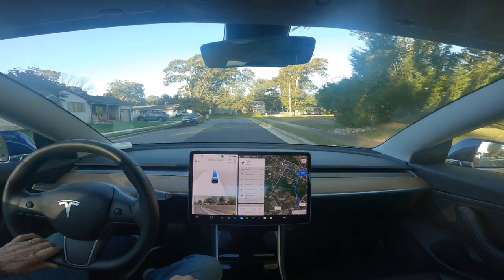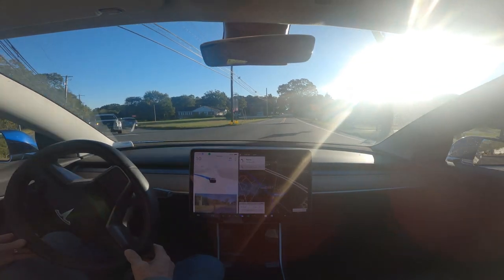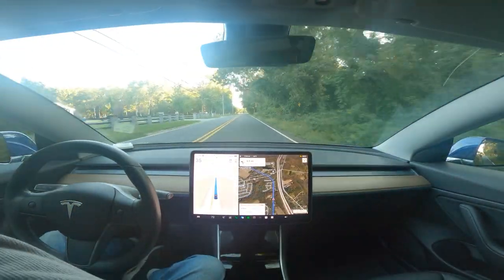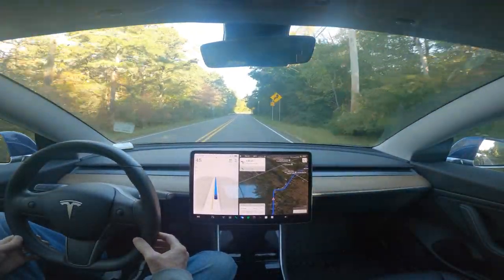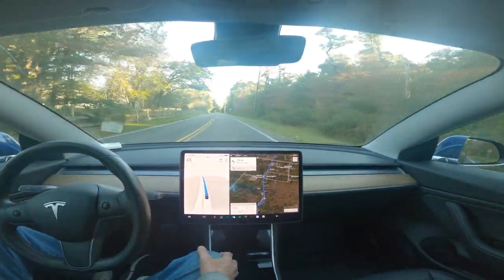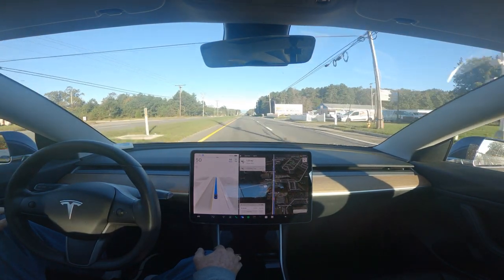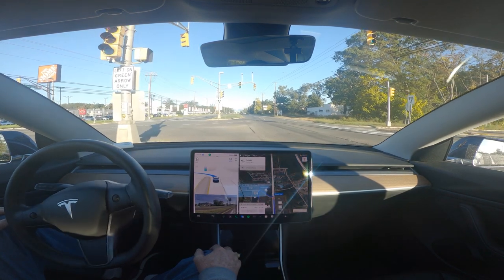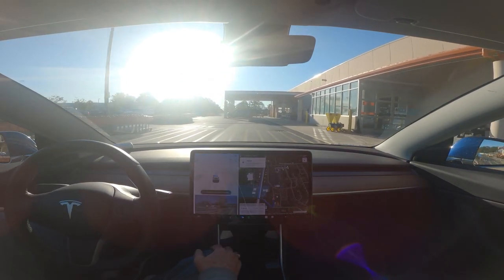First Drive on Tesla FSD Beta 11.4.7.2 (complete)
A 6.7 Mile (10.78 Km) 13 minute drive to Home depot first trip using Tesla FSD Beta 11.4.7